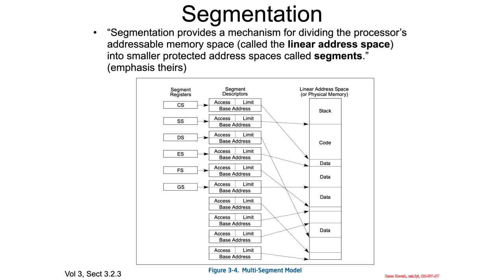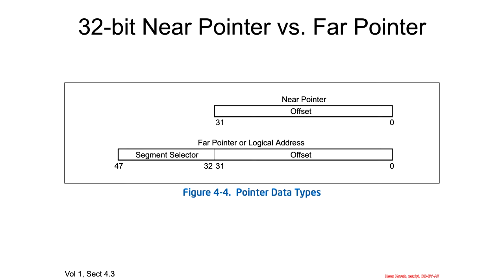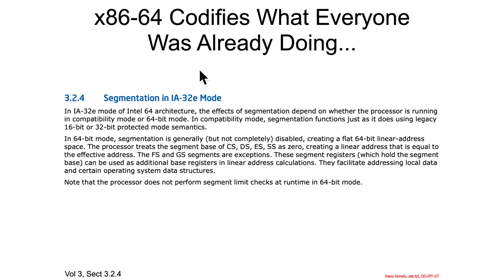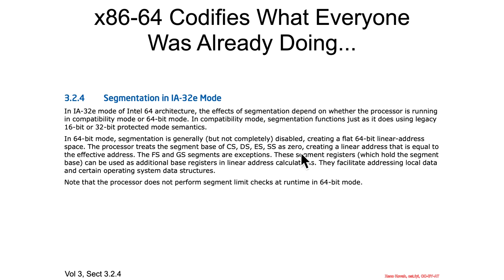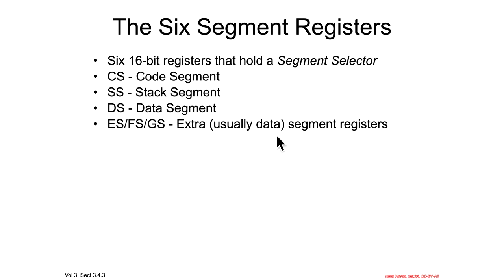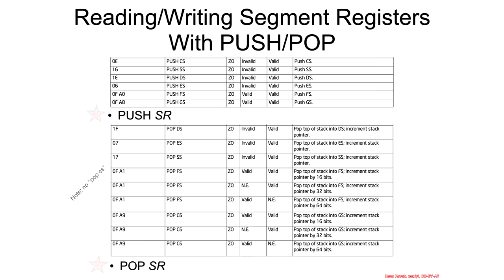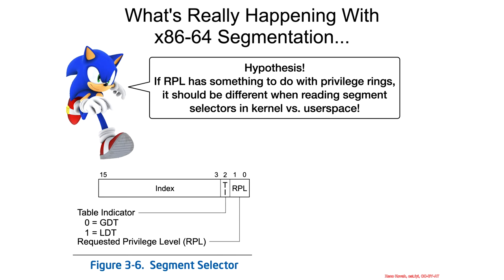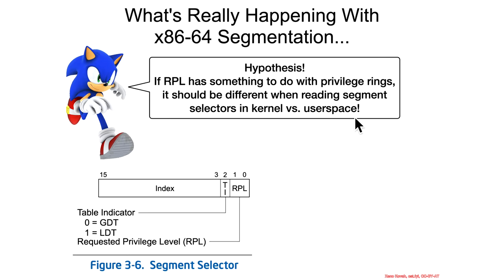Privilege Rings - Segmentation & Segment Registers 1